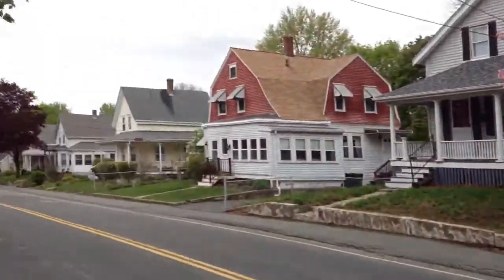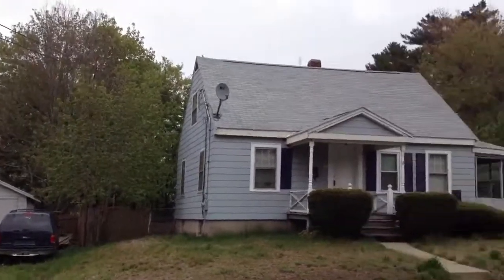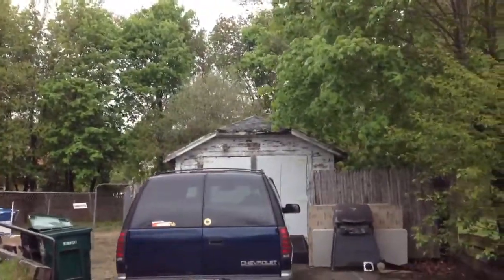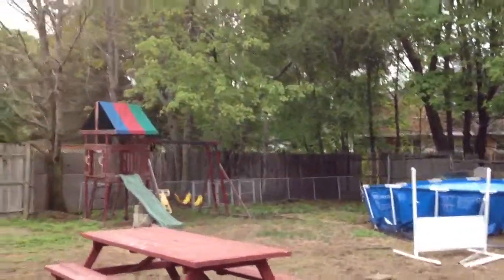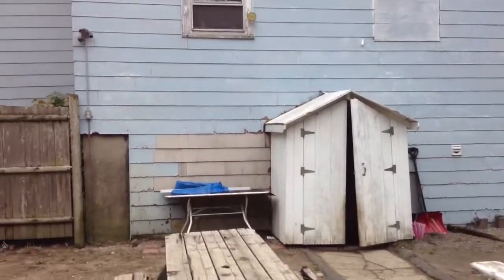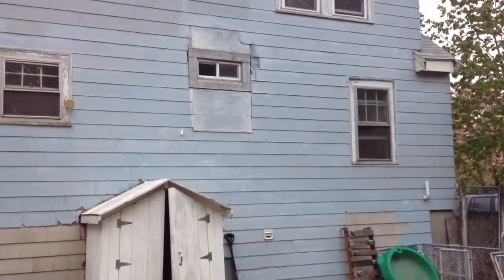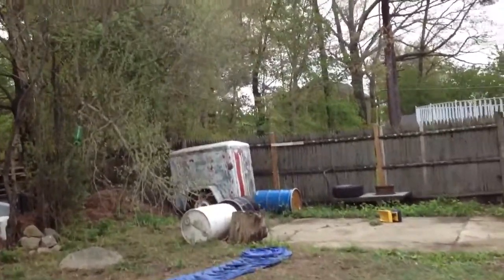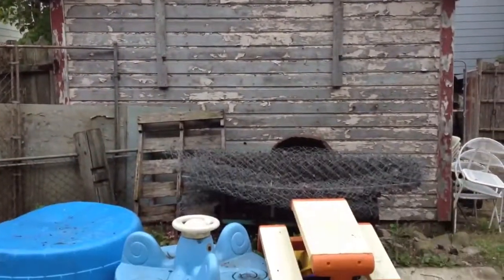36 Linwood Street, Holbrook, MA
A video tour of 36 Linwood Street, Holbrook, MA provided by Jonathan Bowen of Jonathan Bowen Real Estate, LLC. in order to get more information on this or any other property located in Greater Boston and the Eastern Massachusetts area.